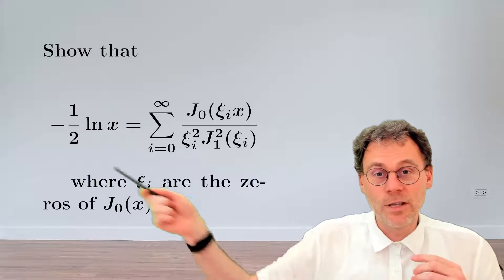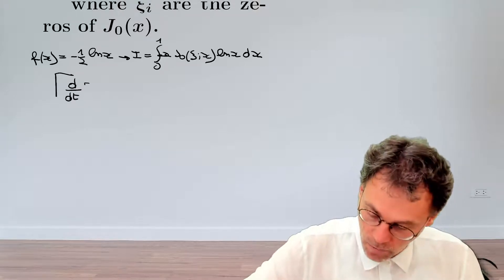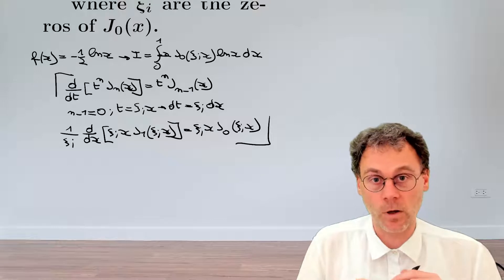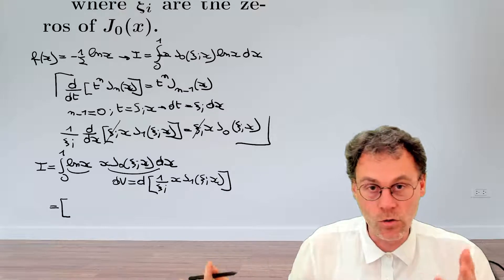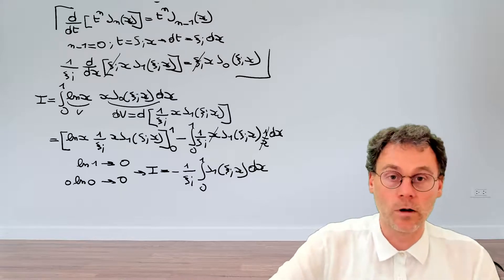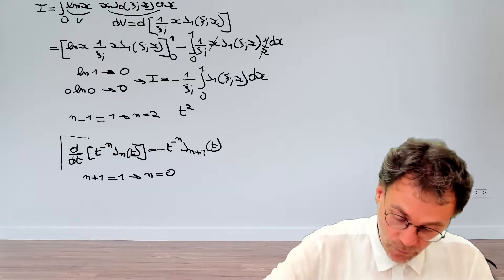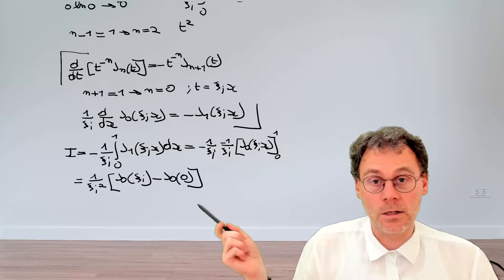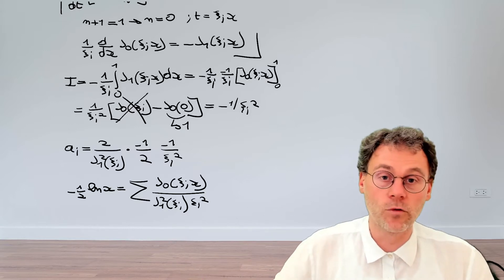EX: Fourier-Bessel series